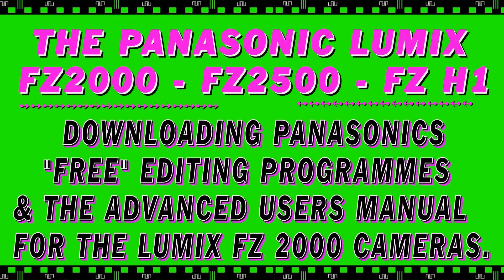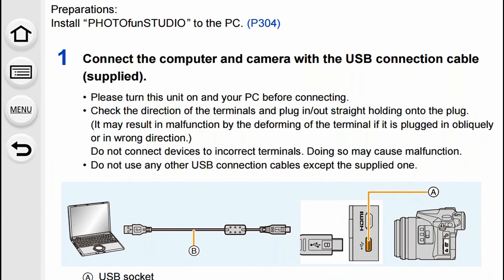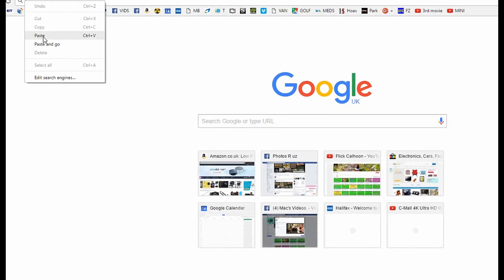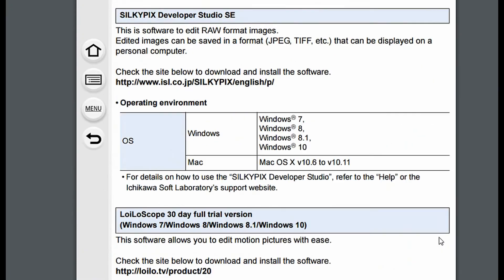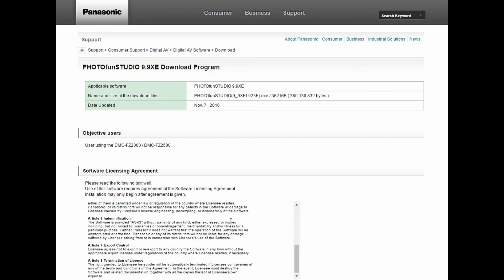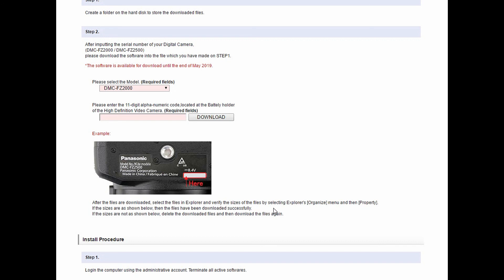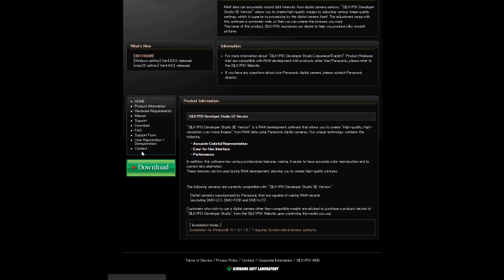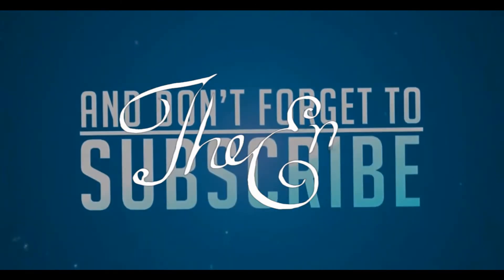PANASONIC LUMIX DOWNLOADS FOR THE LUMIX FZ2000 FZ2500 FZ H1 CAMERA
Video Editing was carried out in Corel Videostudio Pro 10 Ultimate.
SilkyPix Developer In Use:
The work space within SilkyPix is easily customisable, with three pre-set option being made available on the toolbar. A thumbnail view, a view of a single image, or a combination view where thumbnail previews are displayed along the bottom of the screen can be selected. My personal preference is for the combination view, but I'm sure there will be people who appreciate having the option to select the work space they require. An entire folder of RAW files can be quickly imported in Silkypix by clicking the appropriate icon on the toolbar. The program is quick to generate previews on my computer, which means I can get cracking right away with the editing. All adjustment palettes are located down the right hand side of the screen, and each option (exposure, white balance, contrast, etc) has a selection of automatic pre-sets available via a drop down menu for speedy adjustments. For those who wish to take control of fine adjustments manually, a more detailed tool palette is located beneath all the options. The controls found here are those typical of this kind of software, and users of Raw Shooter, Bibble and Capture One will find them very familiar in terms of their layout and range of adjustment.
SilkyPix uses a system of tagging files for development similar to other RAW processing packages, such as Lightroom. Once your edit is complete, the file can be tagged for development later as a batch whilst you put the kettle on/alphabetise your CD collection/etc. Although this system is very straightforward and easy to understand, I'd much prefer it if the processing could be queued and processed at the same time as editing, as this saves a mighty long wait at the end of the edit.
A good selection of options regarding how your processed files are saved is provided, allowing you to save them in a specific folder each time, or in a folder within the one you are working from. The options are presented each time you process a batch, but the settings from the previous batch are always remembered so that you don't need to set it up each time.
For complete novices, there are a selection of automatic picture styles which can be selected from a drop down menu:  Super Neutral - Landscape - Sunset - Portrait - Nostalgic Toy Camera
Instant Film - Fine Street - Blue Sky - Sepia - Red Enhancer ETC ETC.
Silky Pix is a good choice.
For your audio on your movies why not download AUDACITY. Free to download and use.